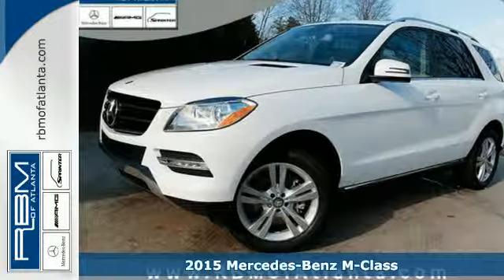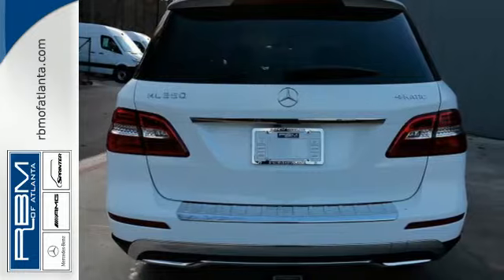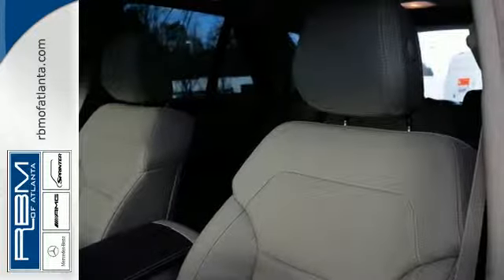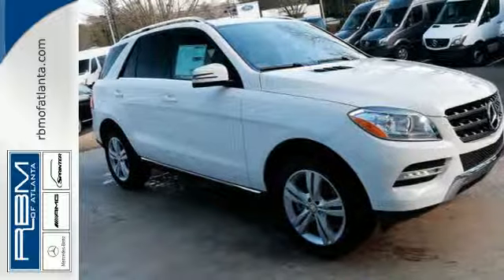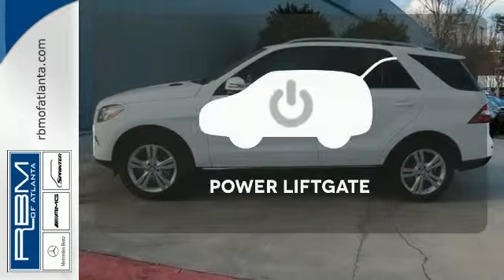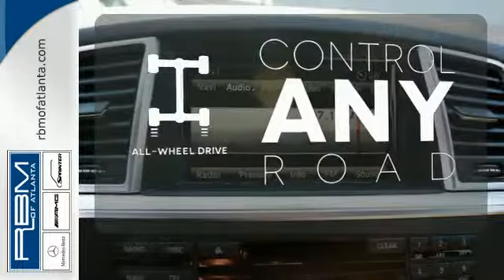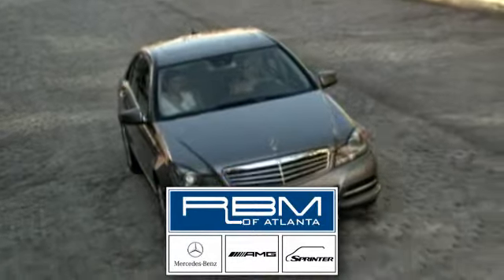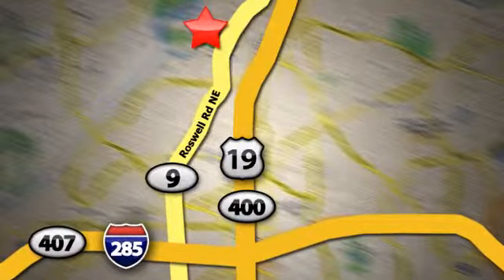New 2015 Mercedes-Benz M-Class Atlanta GA Sandy Springs, GA KT7741 - SOLD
Year: 2015
Make: Mercedes-Benz
Model: M-Class
Trim: ML350
Engine: 6 Cyl. 3.5 L
Transmission: Automatic
Color: Polar White
Interior: Almond Beige/Mocha
Stock #: KT7741
VIN: 4JGDA5HB1FA521339

Give us a call at:

Address:
7640 Roswell Rd